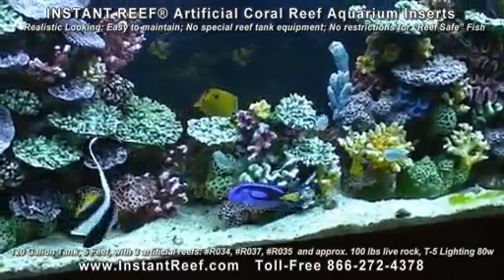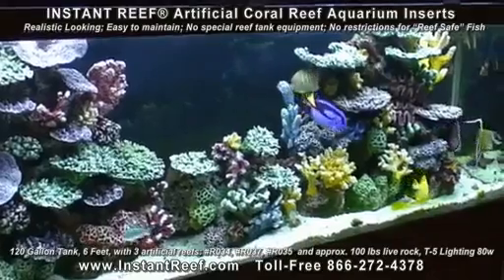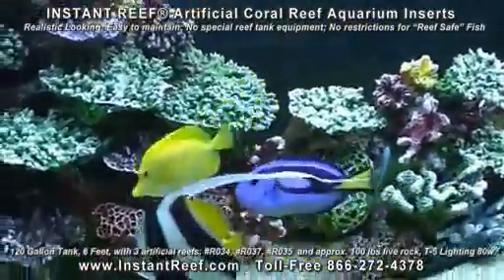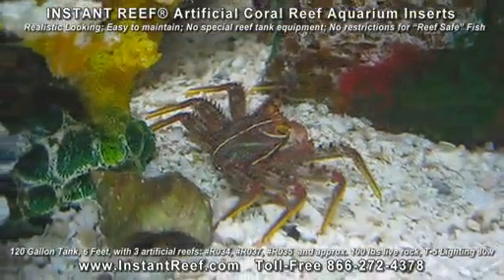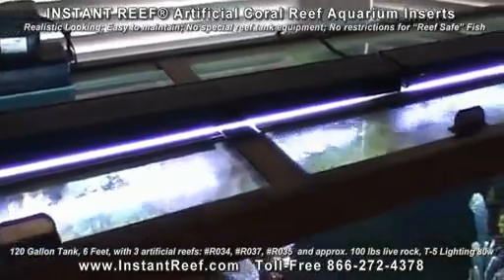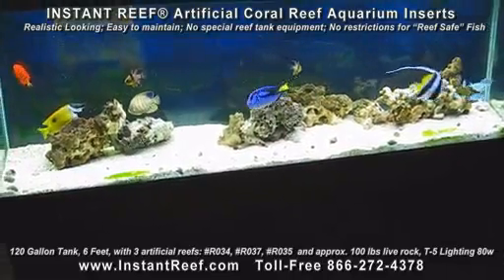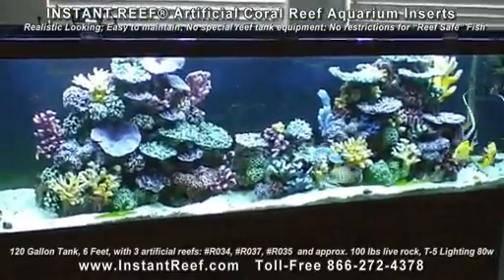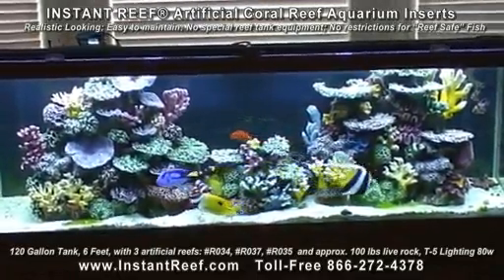Reef Aquarium Artificial Coral Reef Saltwater Fish Only Tank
Get aquarium guide.